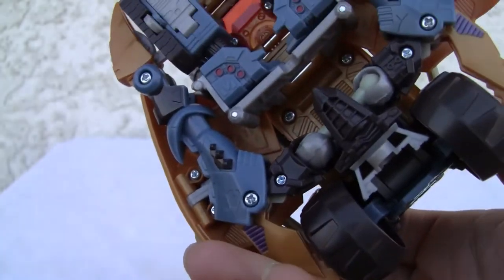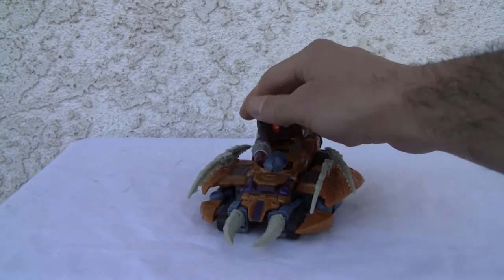Transformers United Ark Unicron. ﾄﾗﾝｽﾌｫｰﾏｰﾕﾅｲﾃｯﾄﾞUN-29ｱｰｸﾕﾆｸﾛﾝ｡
The redeco of Cybertron Unicron.